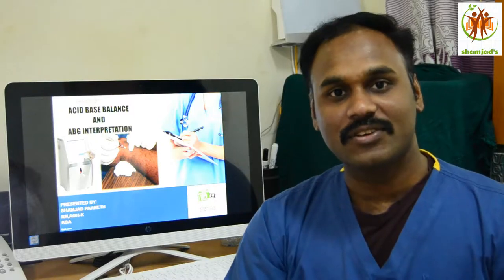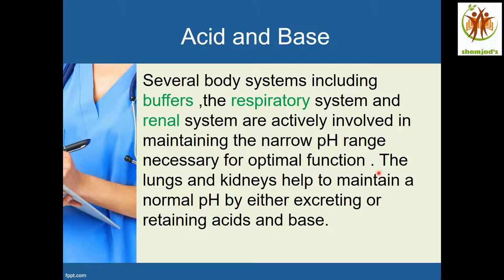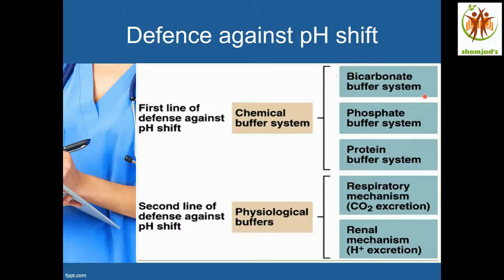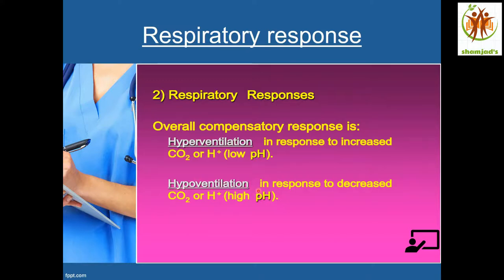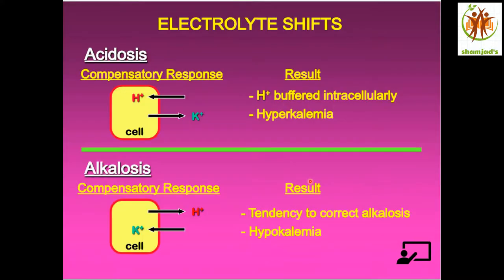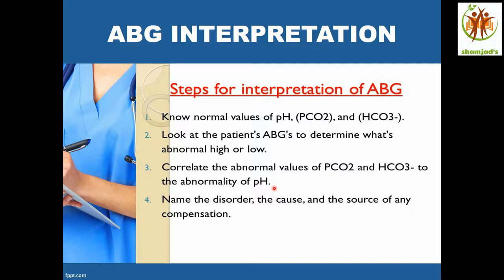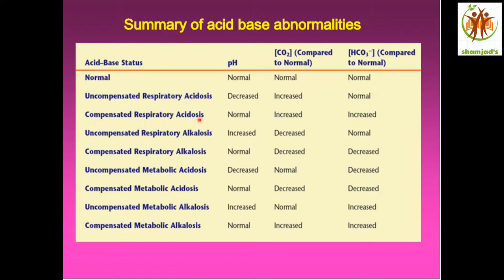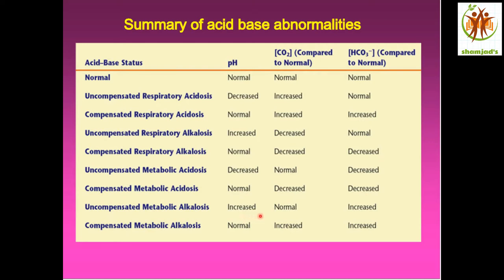Tips to ABG interpretation & acid base balance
ABG  and acid base balance
SUCRIBE FOR FREE CMEs